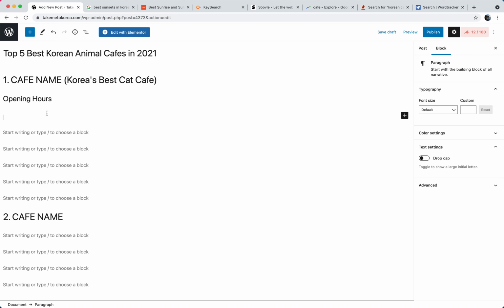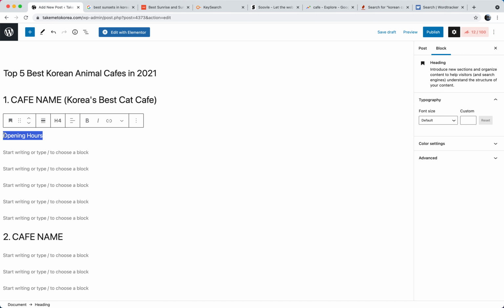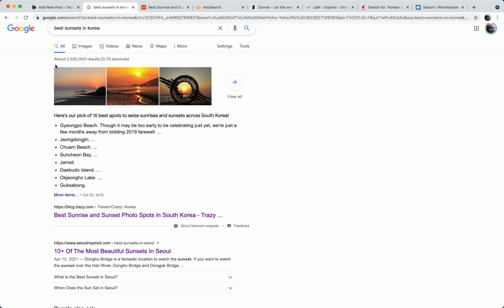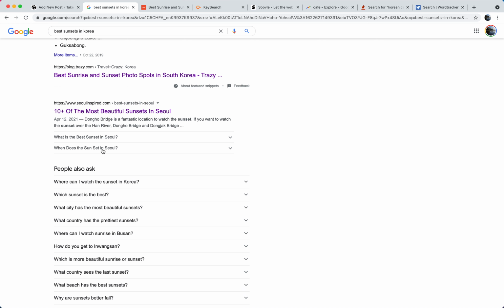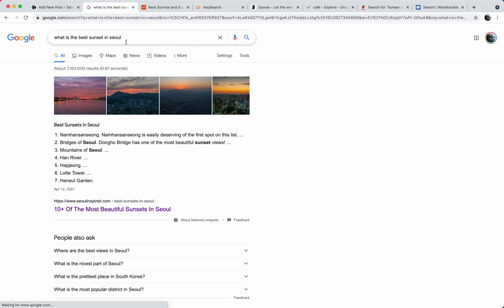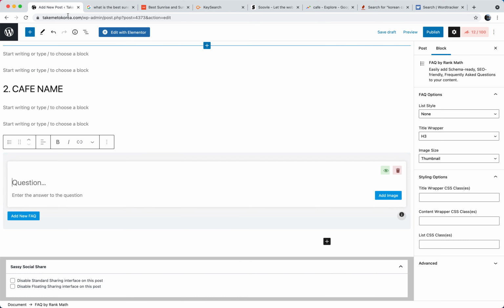TMK SEO Education #4